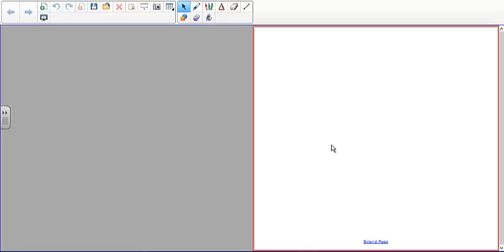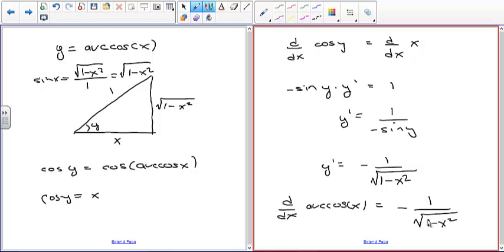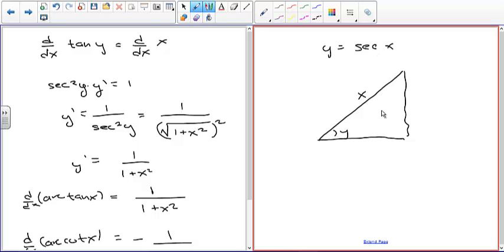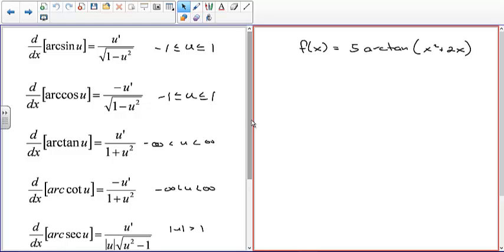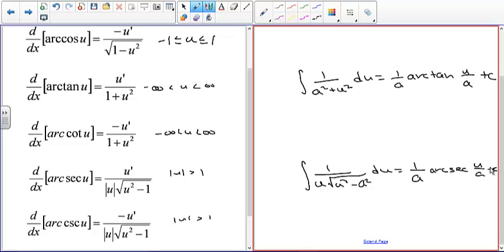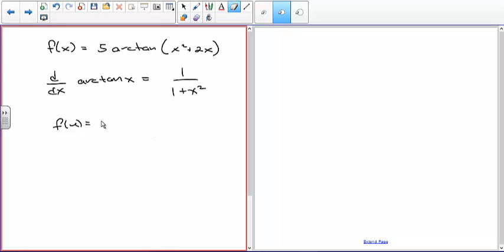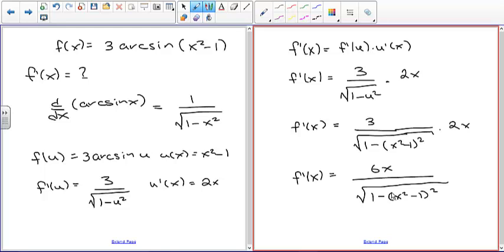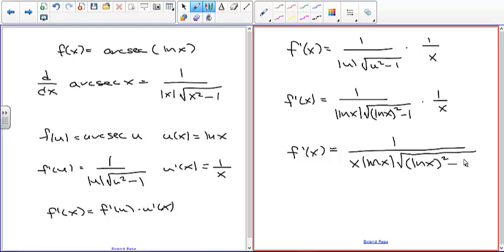Class 50 Calculus - Derivatives of Inverse Trig Functions